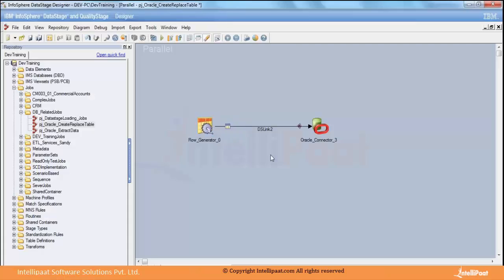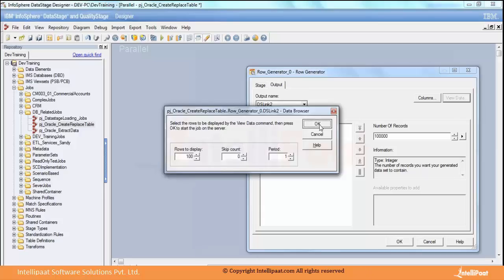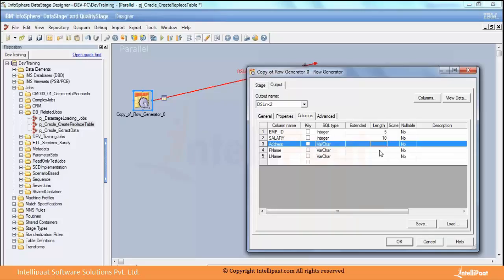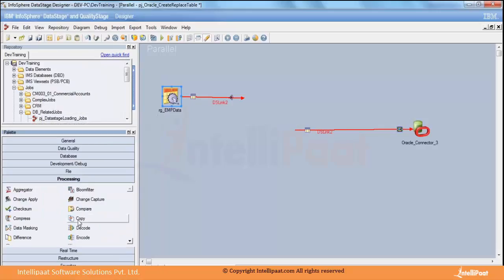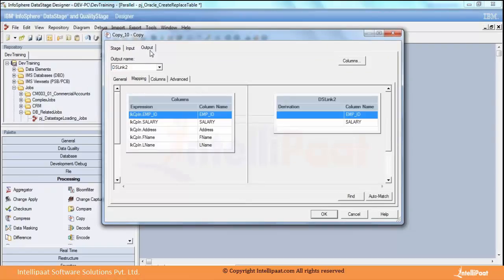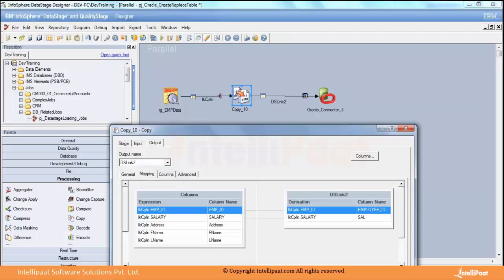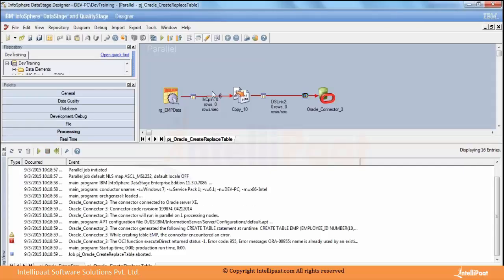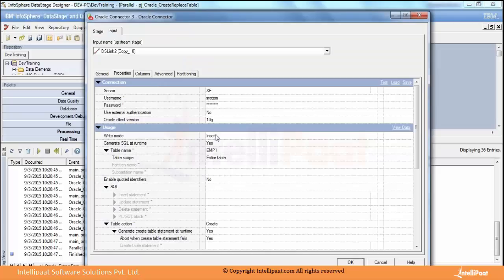What Is Row Generator | Data Science Tutorial for Beginners | Data Science Training - Intellipaat